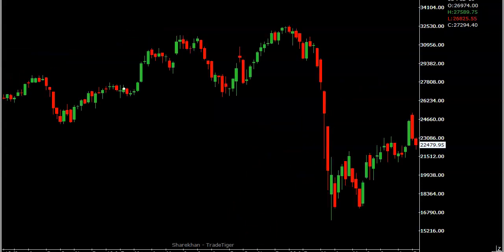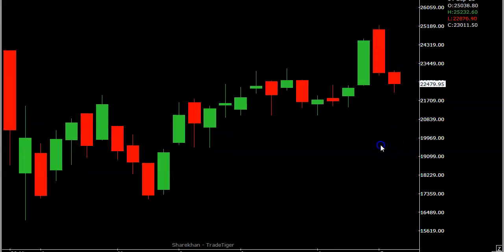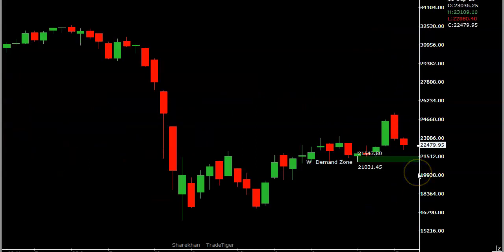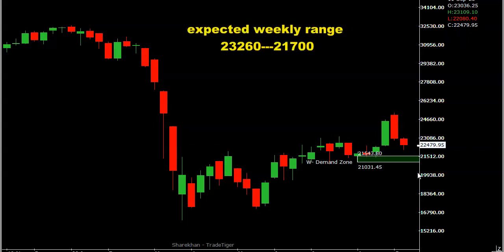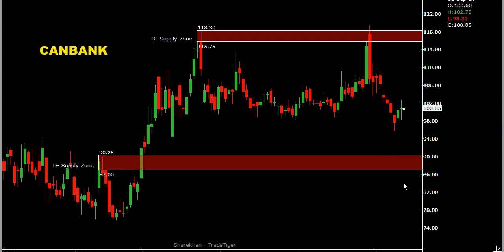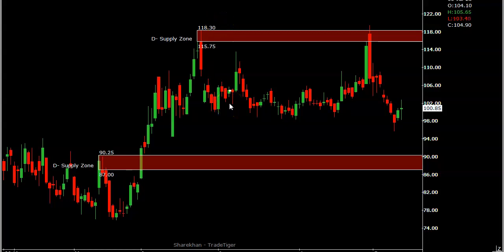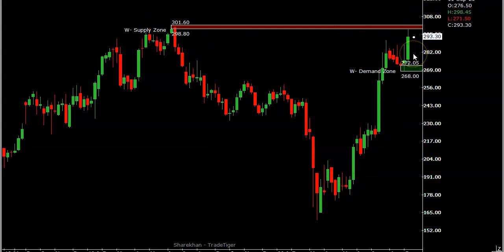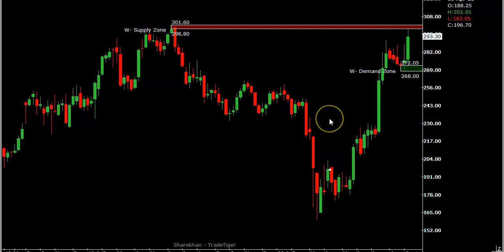Nifty and Bank Nifty Trading levels for next week. Canbank wirpro Titan stock trading Levels.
This educational video explains how to make money in stock market with simple trading Strategy
Learn  how to  earn in Stock market with simple trade plan.
Trading Ideas for Day trading ,  Positional  Trading, Options, Futures.
Nifty BankNifty canbank Wirpo Titan Trade plan.

Learn Simple strategies for Daily Income.
Learn Monthly Income Strategy for working Professionals.

The content in this channel is only for awareness/educational purpose only
 hence not responsible for your action based on the content shared.
The opinions expressed are solely my interpretation based on my study.
All the contents and images on this channel belong to me and are protected
under copyright law. Copying or reproducing my content without my prior
explicit permission is strictly prohibited.